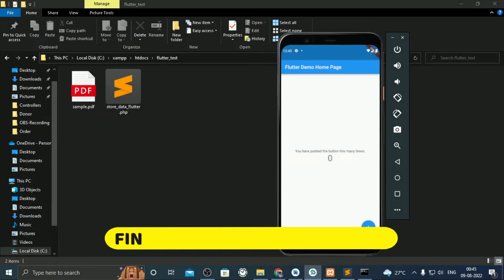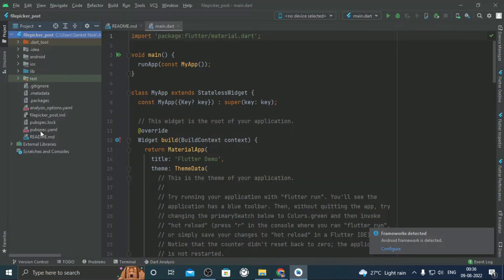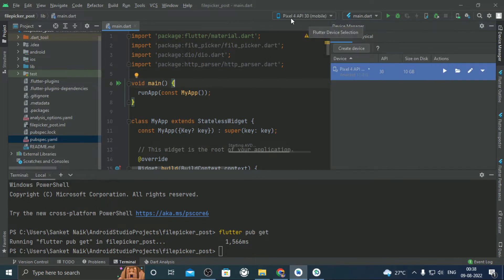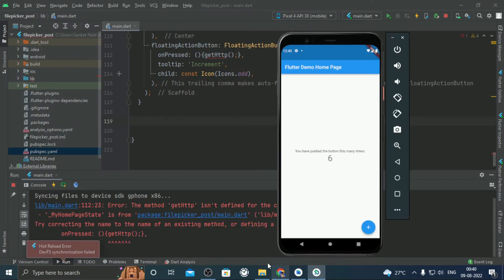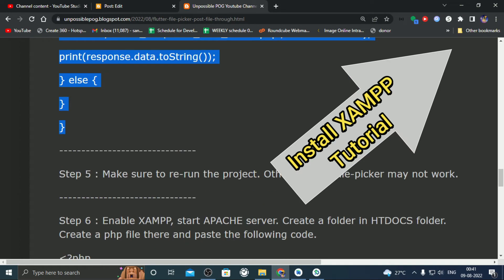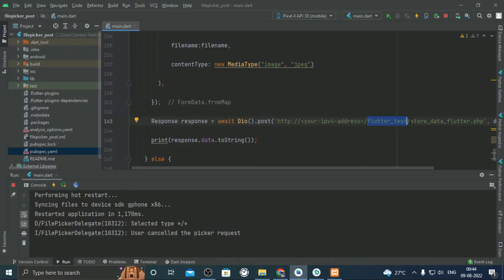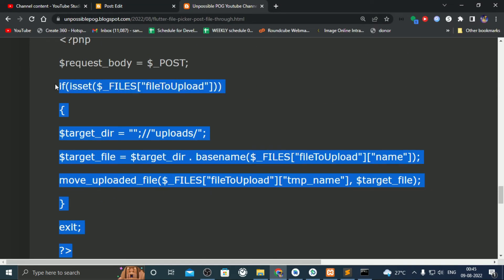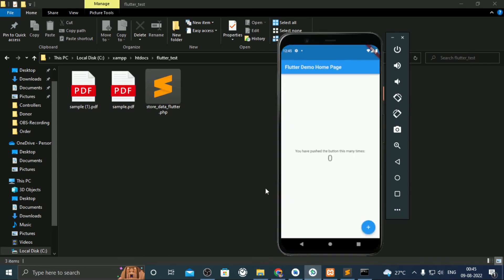Flutter File Picker | Post File To API Using DIO | XAMPP API Server | Android Studio | Quickstart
Note : Video speed was increased to make sure not to waste viewer's time.
Flutter File Picker | Post File Through API Using DIO | XAMPP As An API Server

In previous tutorial, I made a video on how to post data to API where the API server is a local XAMPP server.

In this part, I shall show how to implement FILE-PICKER in flutter app and how we can send files to API in flutter application.

I shall make this video as simple and easy as possible.

I am referring points from blog which was made by me. So let’s get started.

I shall build the application from scratch.

From step 1, copy-paste the dependencies in pubspec.yaml file.

Paste it at the same level as flutter which is inside dependencies.

You can click on “pub get” link or simply type the command in terminal “flutter pub get”.

It will download dependencies into the project.

From step 2, copy-paste the import lines and paste it in main.dart file.

Let’s run the app. Wait for it to be displayed on mobile screen.

There will be a floating button, on it’s pressed event, paste the following code from step 3.

After saving, there will be an error, ignore that because we haven’t added any function yet.

The outermost curly bracket is the end bracket of class.

From step 4, copy the function code, and paste it just above the class’s end bracket.

From step 5, make sure that you rerun the application to make sure that FILE PICKER is properly implemented.

From step 6, create a folder called “flutter_test” in HTDOCS folder of xampp. Create a PHP file inside it. Give it a name as “store_data_flutter.php”.

For the IP address, open the command prompt, type “ipconfig” command. Use the IPv4 which is in my case is 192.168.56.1.

Copy-paste the code inside that PHP file. That code will help to store image in server.

There is a log info, and if you look inside the folder, the PDF file is stored.

Let’s try it again.

You will see the file appear.

So that is it.

You can download the whole project from the link given in the description.